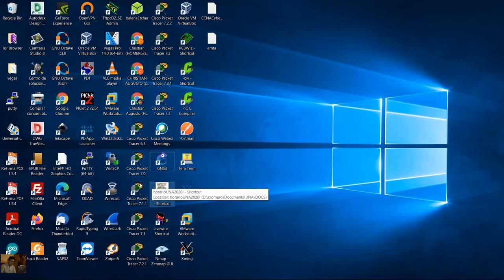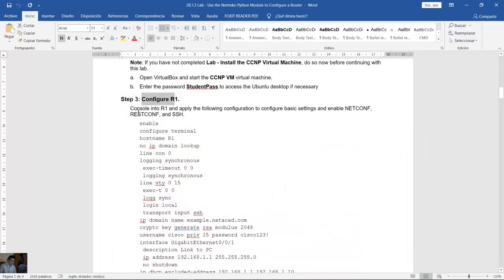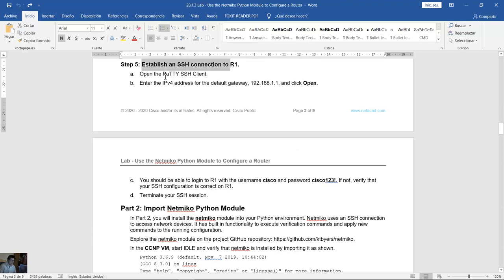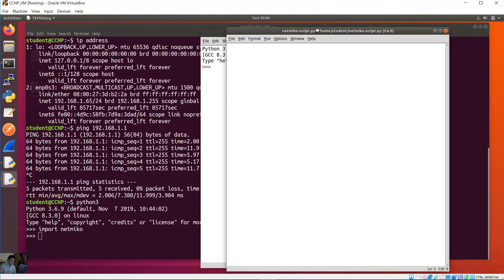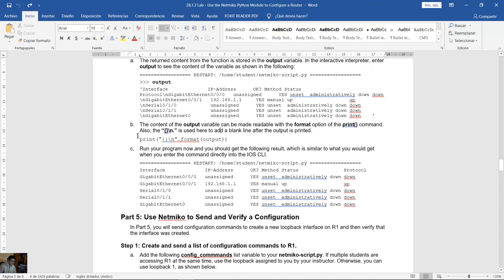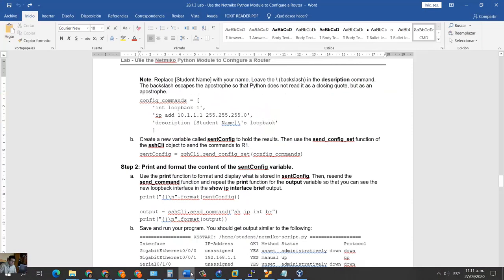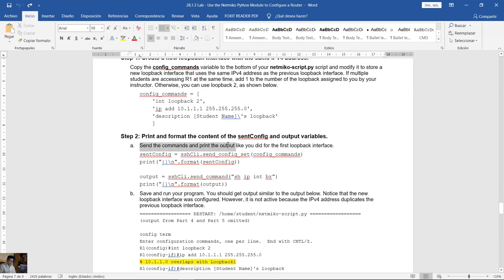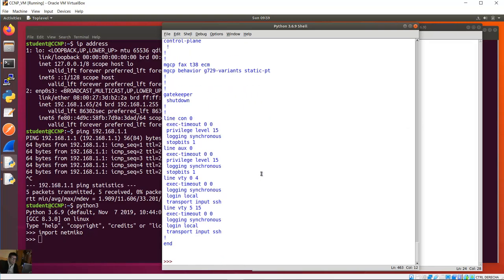28.1.3 Lab - Use the Netmiko Python Module to Configure a Router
Core Networking (CCNP ENCOR v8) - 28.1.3 Lab - Use the Netmiko Python Module to Configure a Router